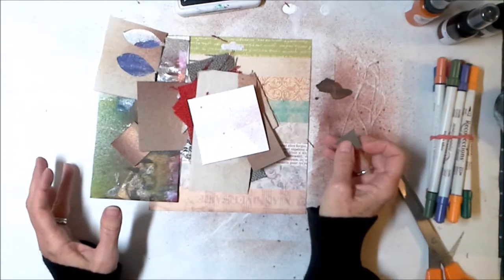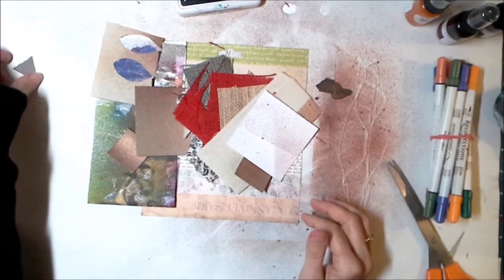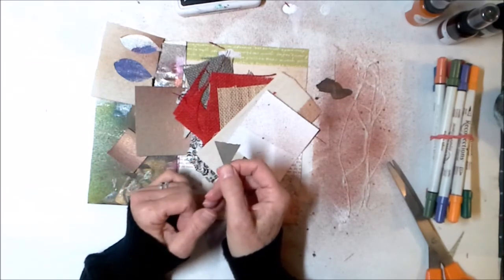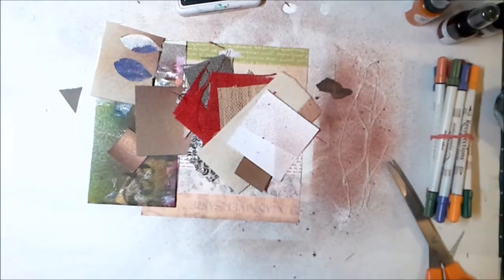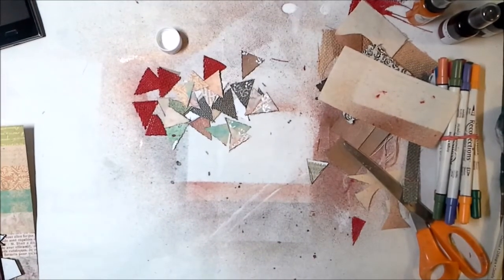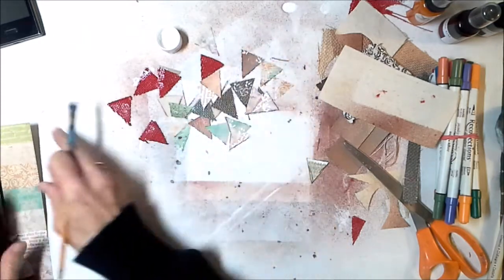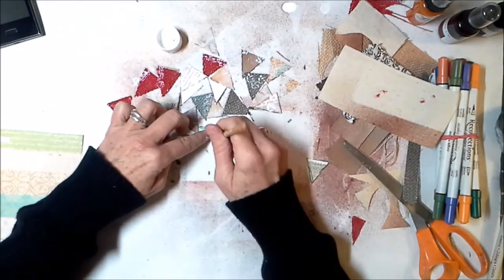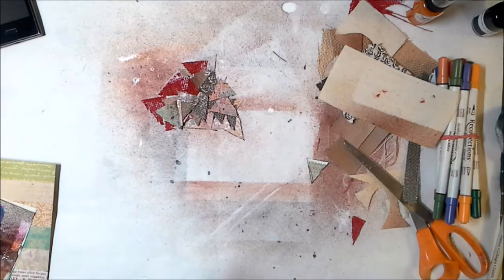Art du Jour December 17 Scrap Mini Bunting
Tammy is a member of the 2017 Canvas Corp Design Team!

Gluebooks
Handmade elements
Handmade cards